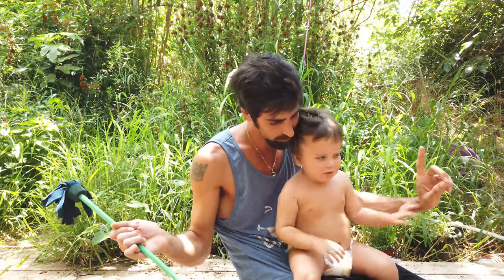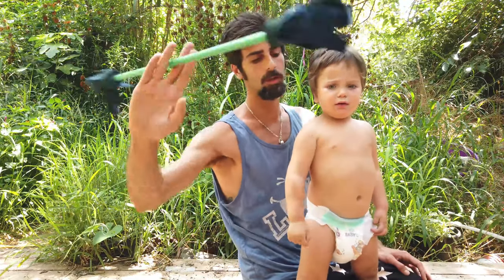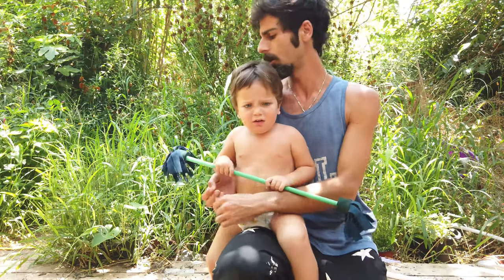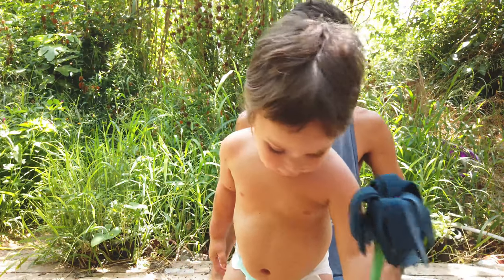Flowerstick Tutorial Basic - Tutorial #1 (Hand game) - Spirals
This is my first tutorial in this video i will show you how to play with flower sticks with the hands.
The basic play is including three diffrent type of techinique to spin
1. the cup spin.
2. flat hand.
3. over the hand.
the video is still not professional as i want, i made it with my dji pocket. I see a lot of pepole play without handsticks while using only your hands and play more like a baton, hope it helps and if you want to know other things please let me know.